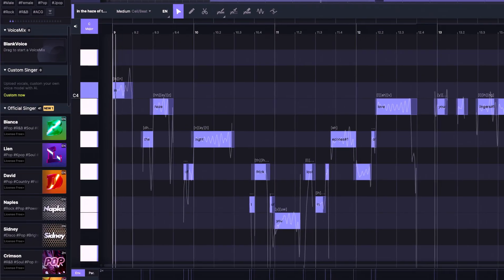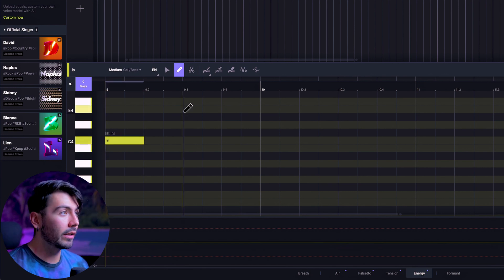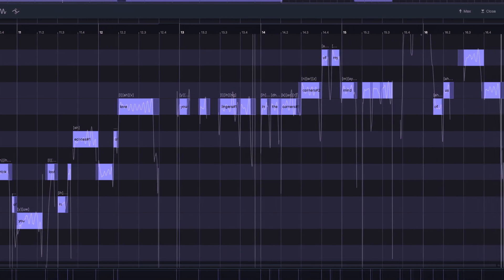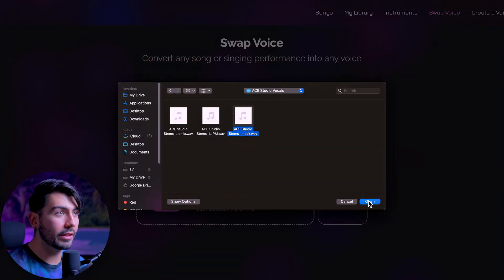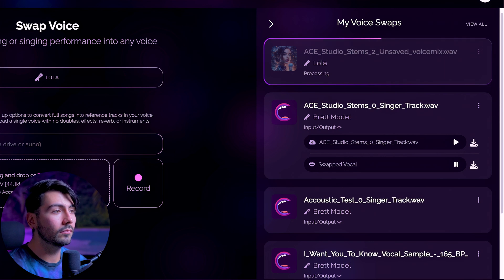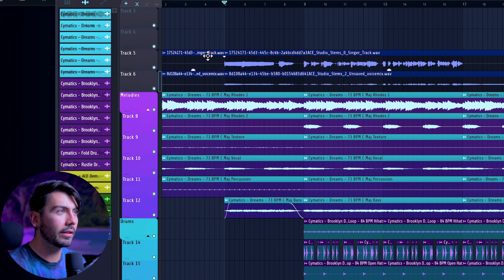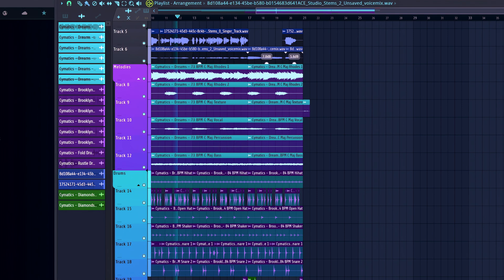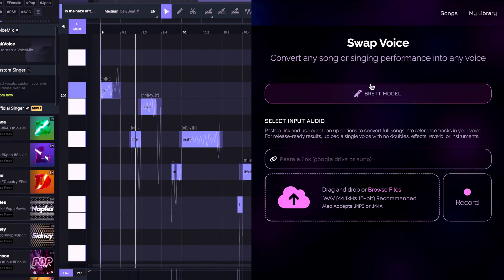Using Controlla Voice To Swap ACE Studio Vocals (with my own voice)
Today we'll be using ACE Studio and Controlla Voice to make a song! Combining these two AI Vocal tools allow us to not only create our own unique vocal loop... but transform that vocal loop into our own voice.

With ACE Studio we can create an entire vocal loop by adding our own melody and lyrics to an AI trained vocal model. From there we can take that fully customized vocal loop into Controlla Voice and swap out those vocals for our own!

This powerful combo allows us to not only add vocals to our music... But our very own vocals!

Intro 0:00 - 0:23
Demo track 0:23 - 0:38
ACE Studio 0:38 - 2:21
Controlla Voice 2:21 - 4:15
Final Track 4:15 - 5:08
Final Thoughts 5:08 - 5:48

My Music 🎶